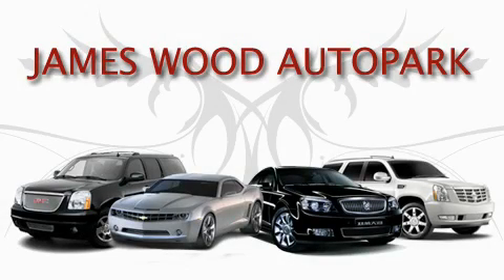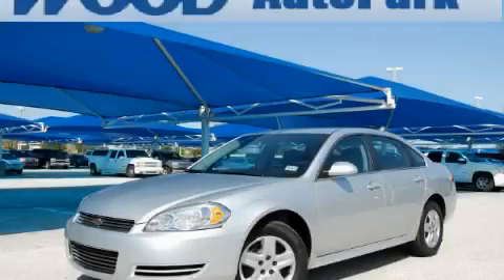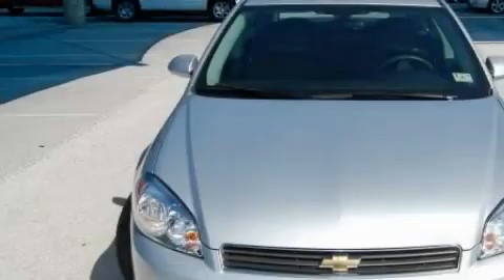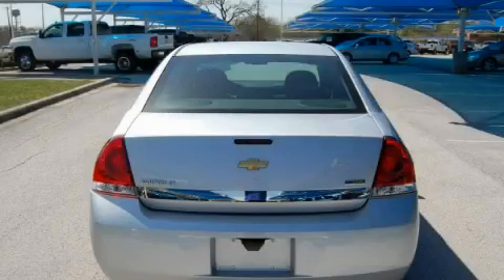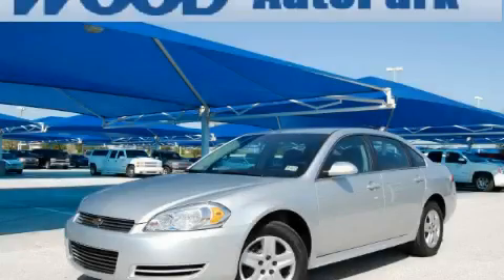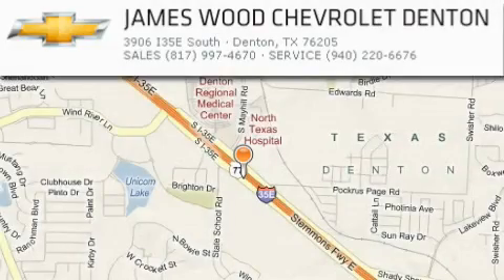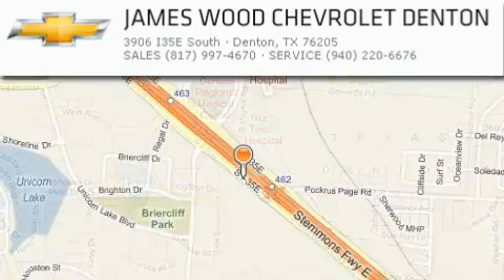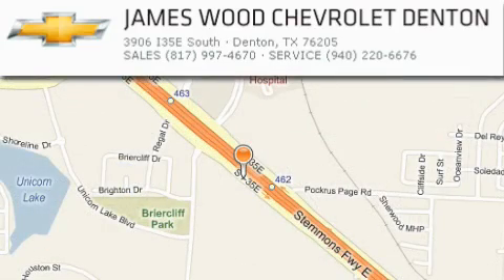2010 Chevrolet Impala Denton TX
Year: 2010
Make: Chevrolet
Model: Impala
Engine: 3.5L 6 CYL. FI
Trans.: Automatic
Exterior: Silver Ice Met
Miles: 19,238